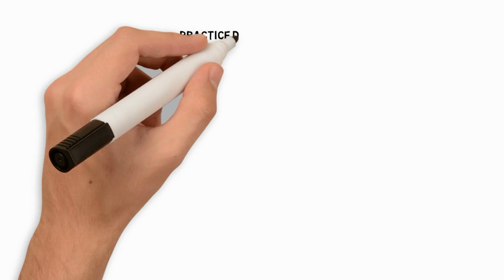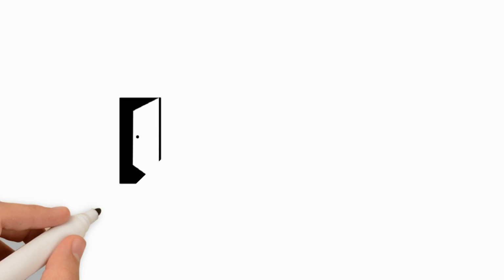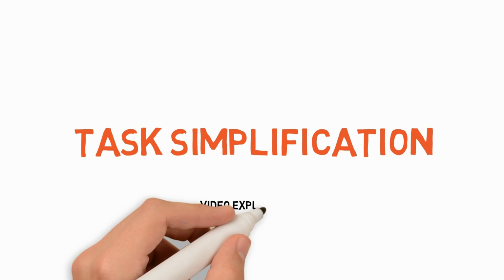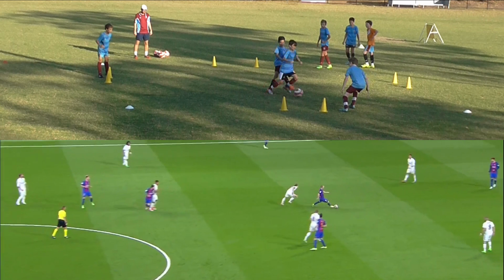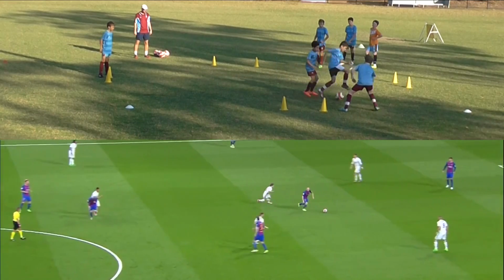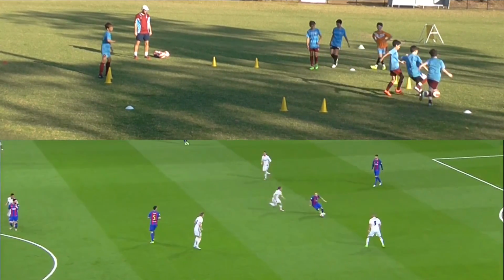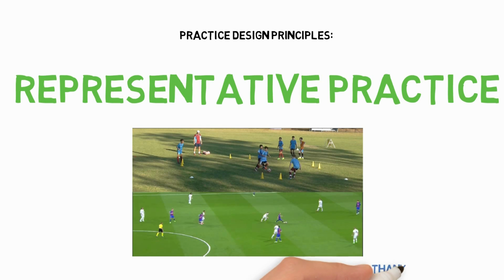Representative Practice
Video Explainer of Representative Practice.

Feedback would be awesome!

Software used - VideoScribe